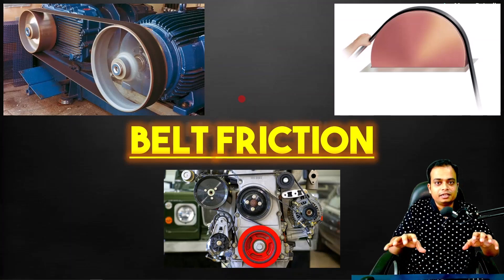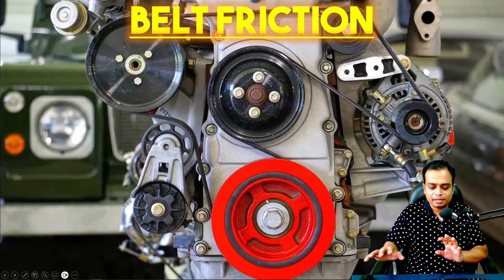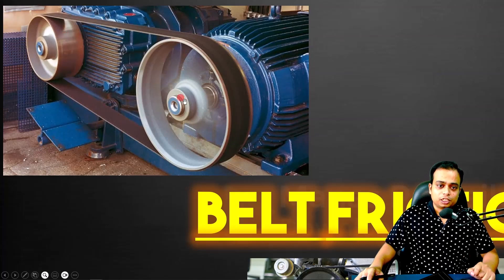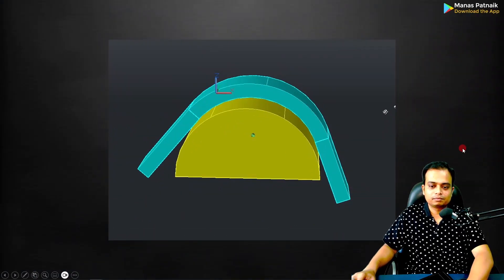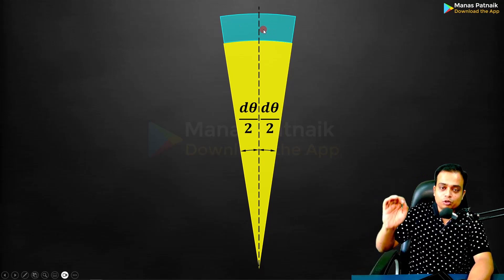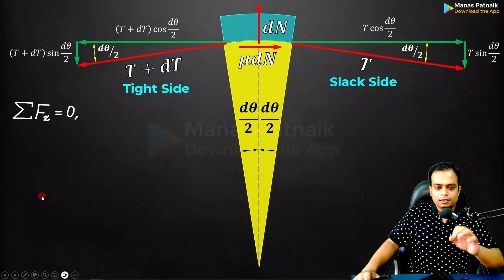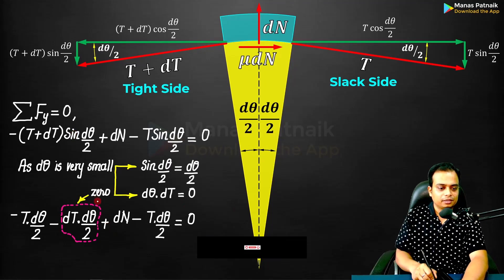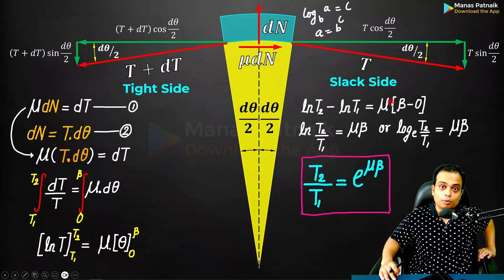Ratio of Tension in Flat Belt Drive_Full Concept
Whenever belt drives or band brakes are designed, it is necessary to determine the frictional forces developed between the belt and its contacting surface. In this video we will analyze the frictional forces acting on a flat belt, although the analysis of other types of belts, such as the V-belt, is based on similar principles.